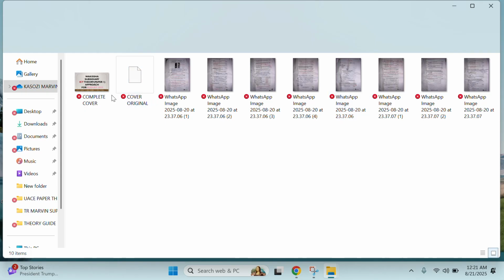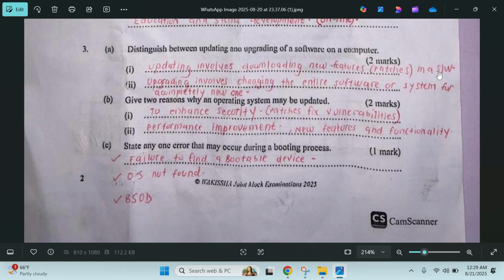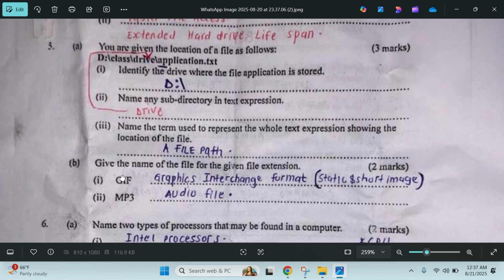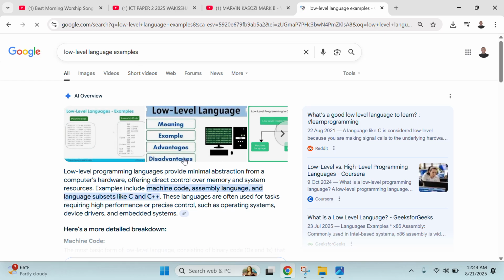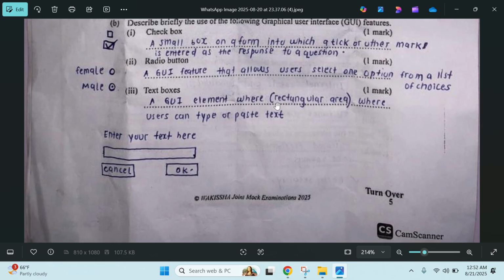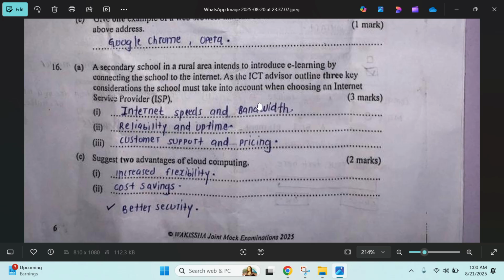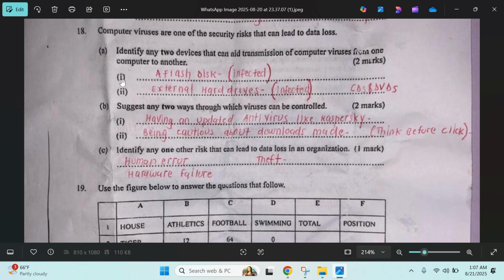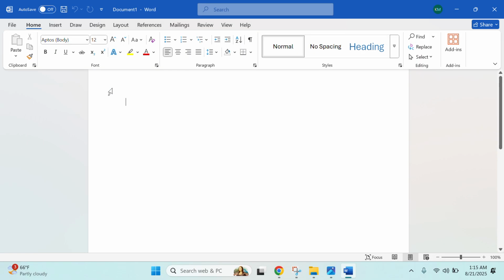The New SUBSIDIARY ICT Wakissha Theory (Paper 1) Complete Guide 2025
SUB ICT Wakissha Theory (Paper 1) Complete Guide
In this Tutorial i came up with a complete Guide for Wakissha Subsidiary ICT Theory paper 2025.
Watch and Follow all the 20 Questions for guidance.